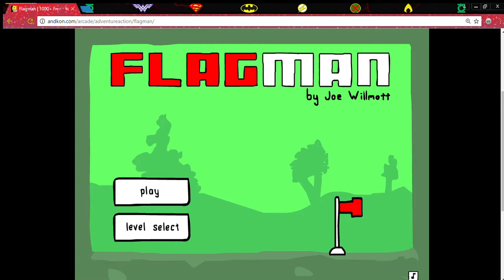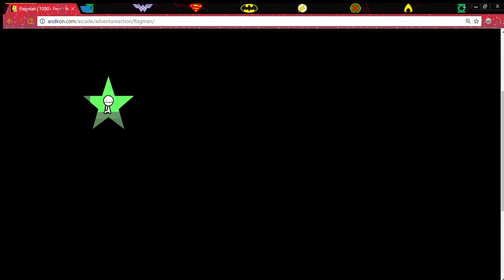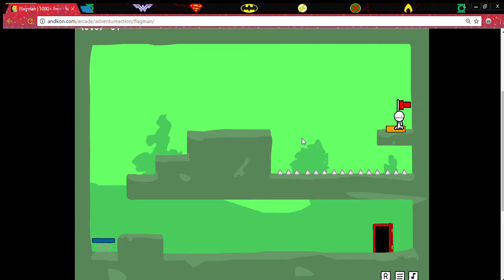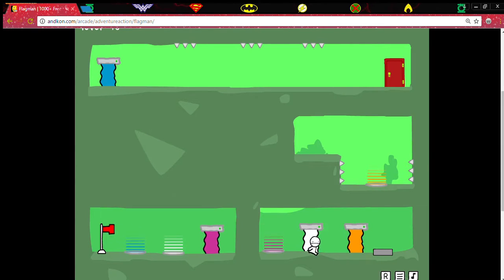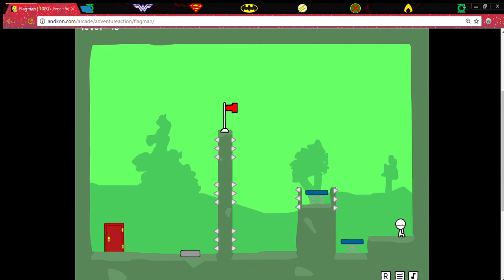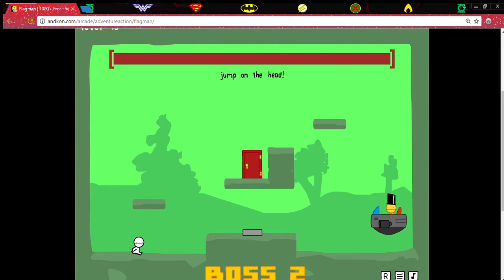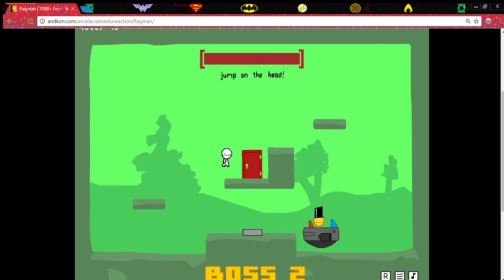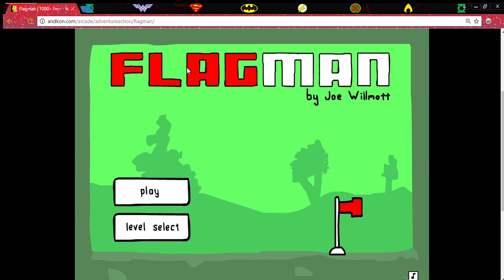BEAT THE GAME! - Flag Man